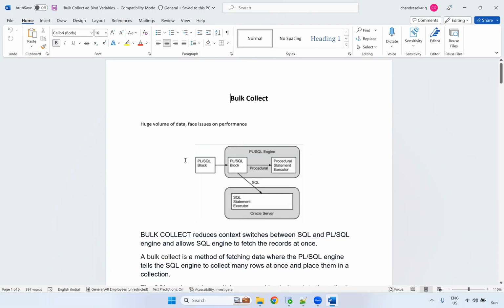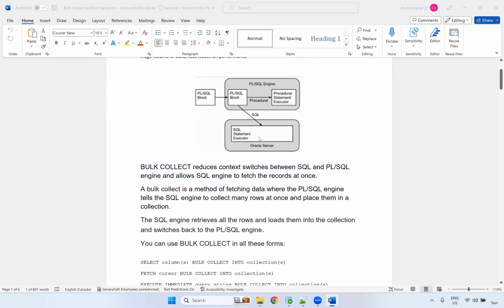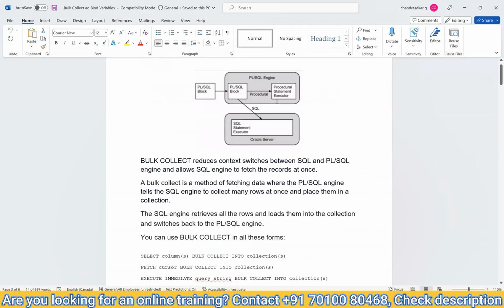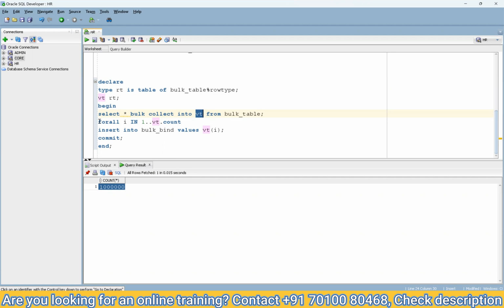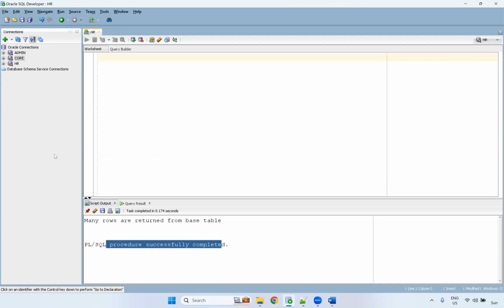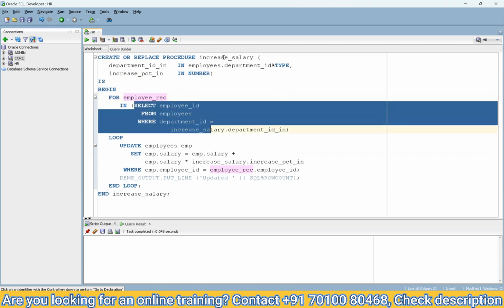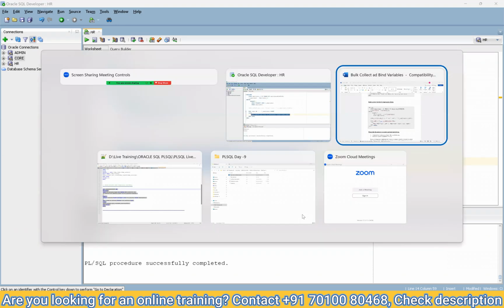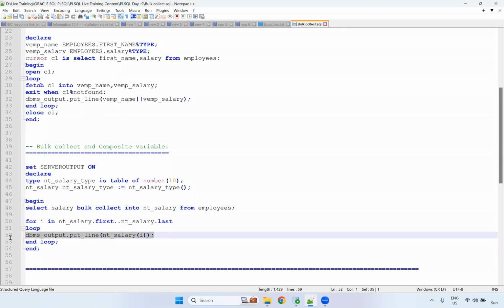Oracle PL/SQL Tutorial Day -23 ✅ Bulk collect in PLSQL✅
What is bulk collect in Oracle PLSQL?

Thanks,
NiC IT Academy